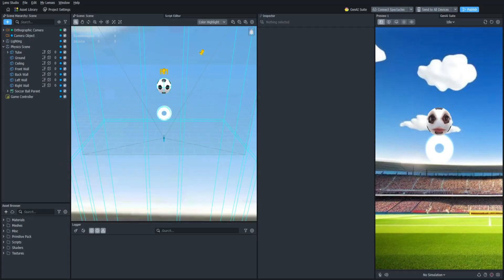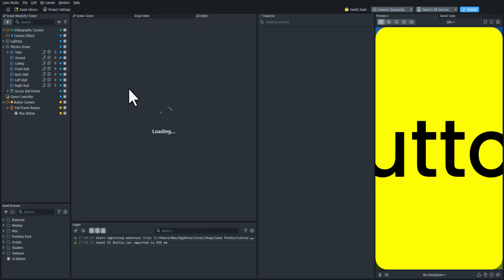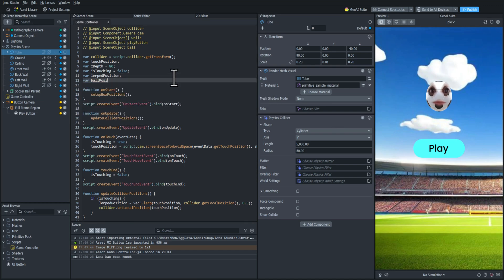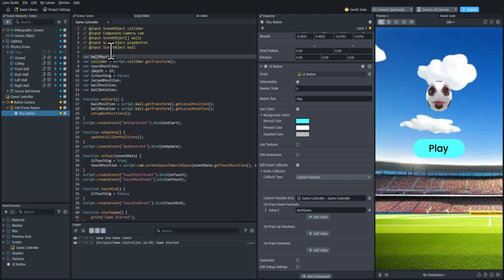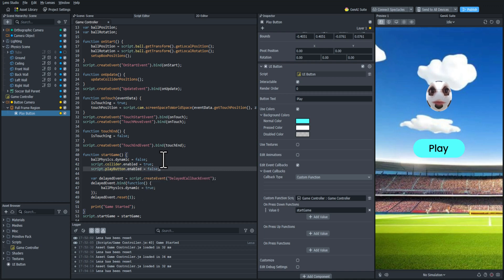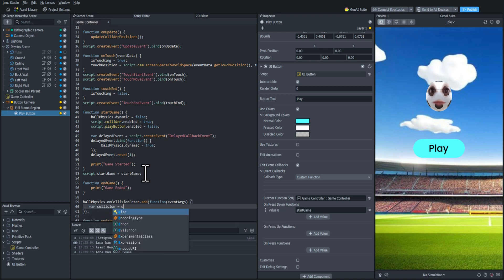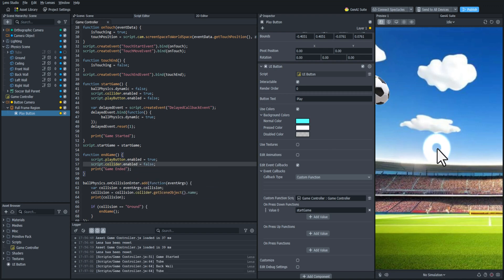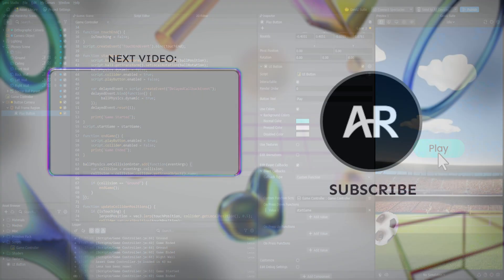Building a Physics Game: Game Loop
Learn how to build a gaming Snapchat Lens with Lens Studio and taught by AR Developer Ben Knutson. In this video, learn to add a game loop to your Lens to manage the user state.